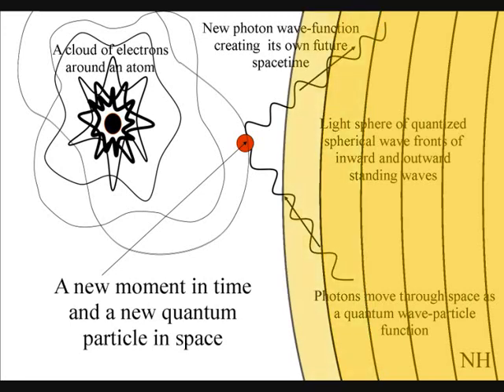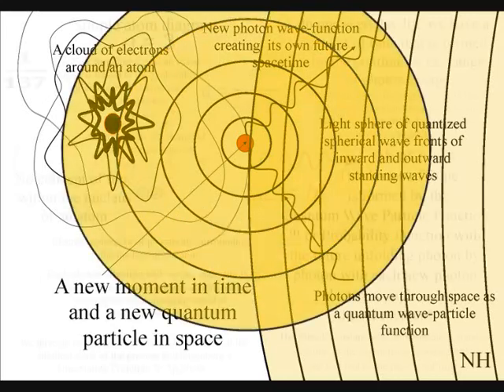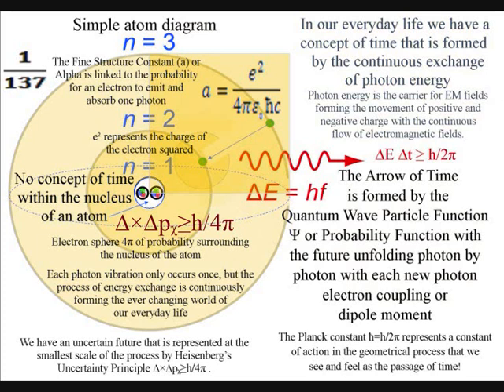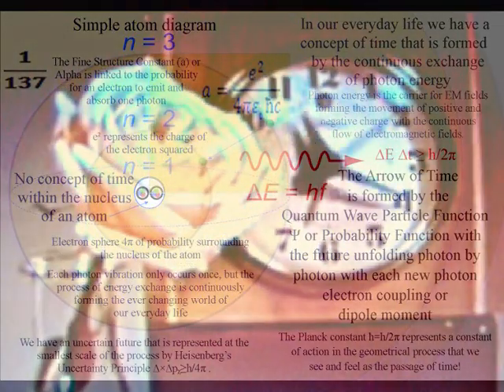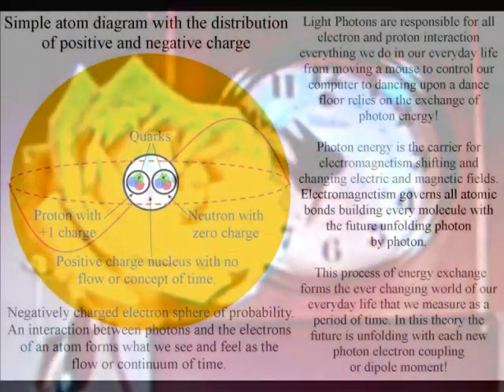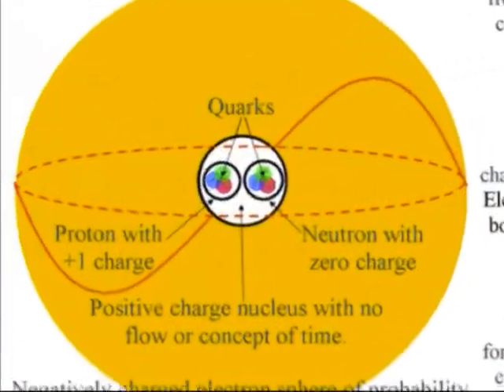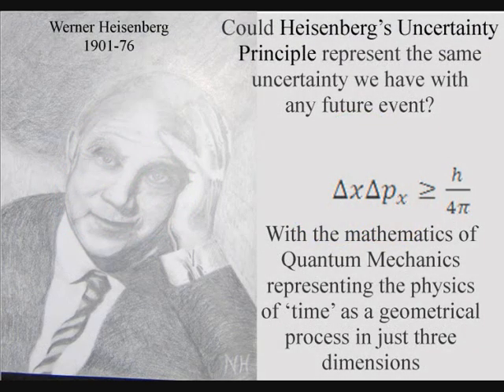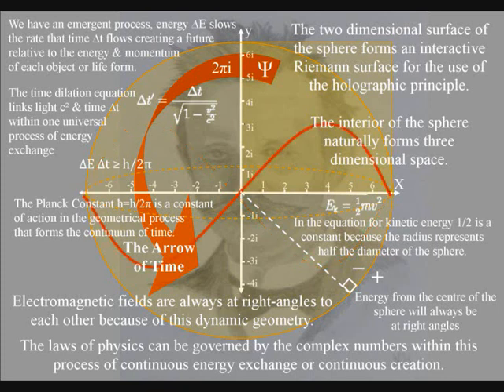How can light be a wave and a particle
There is one very simple explanation for wave particle duality and that is Light is quantised into particles or photon oscillations when it comes in contact with the atoms of the periodic table. At that moment in time we have the absorption and emission of light called a photon electron coupling or dipole moment. This continuous process of energy exchange forms the ever changing world of our everyday life that we measure as a period of time. Because the process is relative to the electron probability cloud that surround the nucleus of the atom there is no concept of time within the nucleus of an atom. In such a theory the probability of quantum mechanics represents the uncertainty of our everyday life at the smallest scale of the process that forms the passage or continuum of time. We have an emergent uncertain future continuously unfolding photon by photon with the wave particle duality of light and matter in the form of electrons forming a blank canvas that we can interact with forming the possible into the actual.